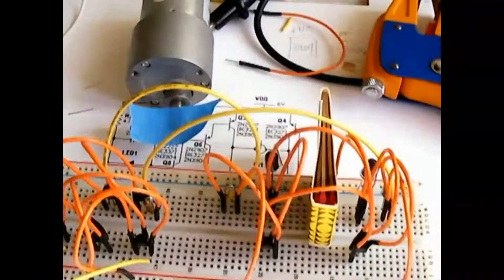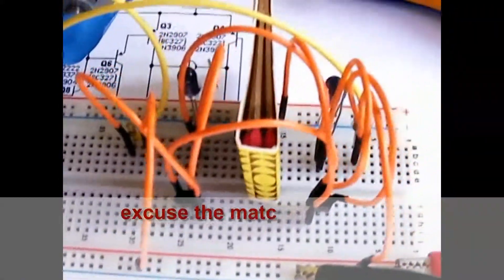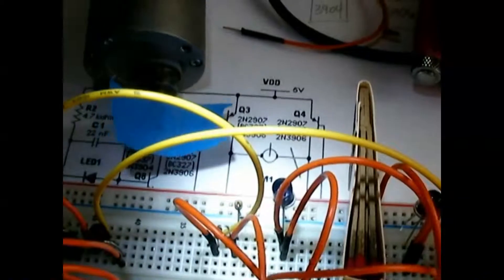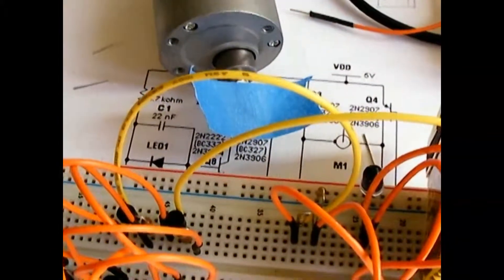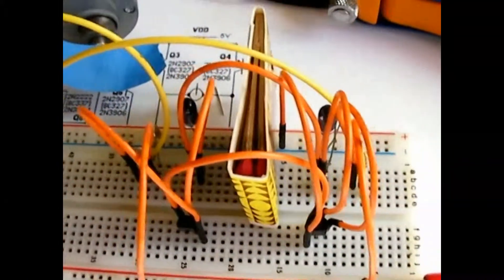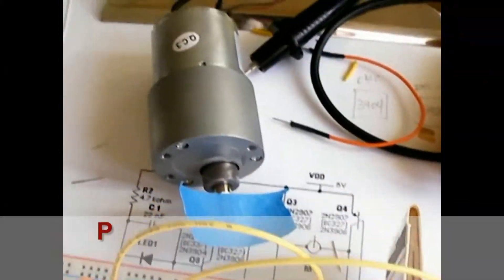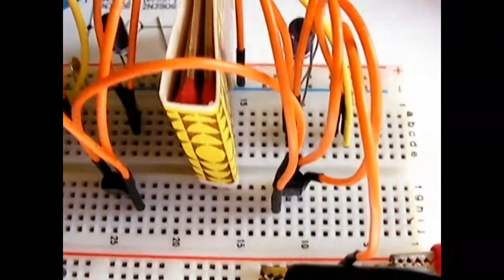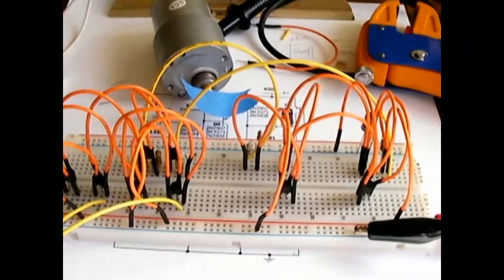Solar Sun Tracker Part 1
My very first replication of a Solar Sun Tracker (small version). Was skeptical at first but getting the right motor and parts was the key. IT WORKS!!! That was after some head scratching trying to follow the schematic. The link suggested green LED's but I had some photo LED's which puts out a bit more juice than standard ones.  So on my free time, I will be mounting and soldering the transistors (8 of them) and resistors on to a PC board. The LED's will be fixed on to a case which I still have to source out.